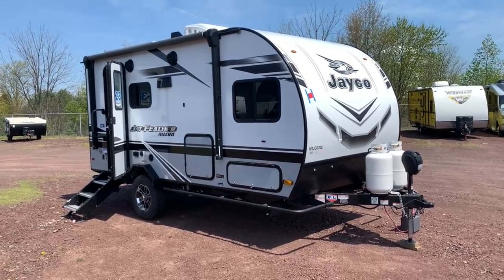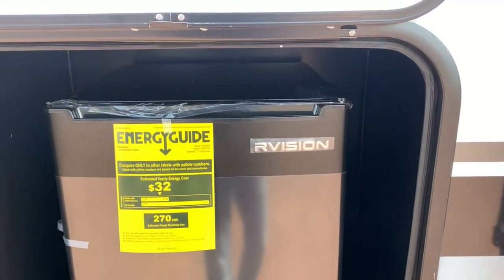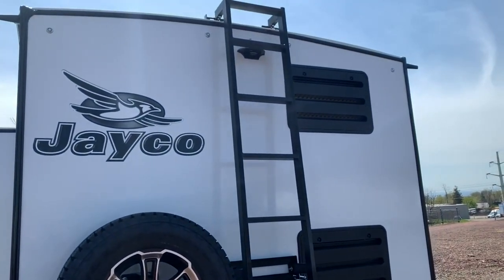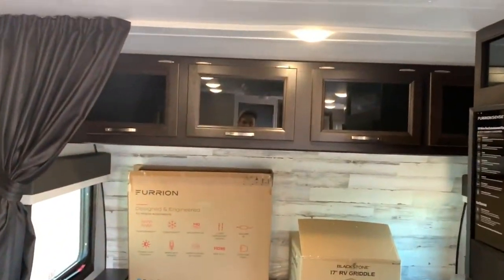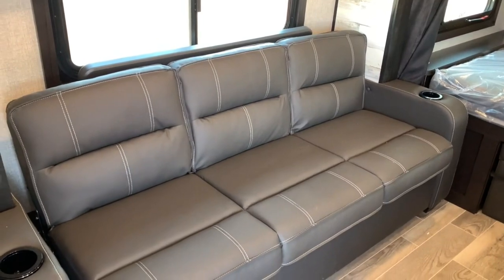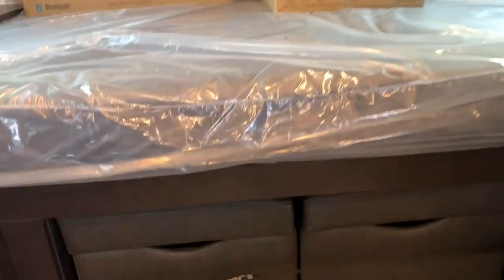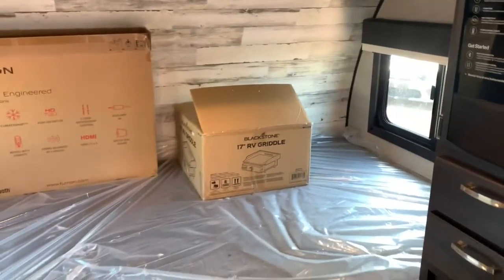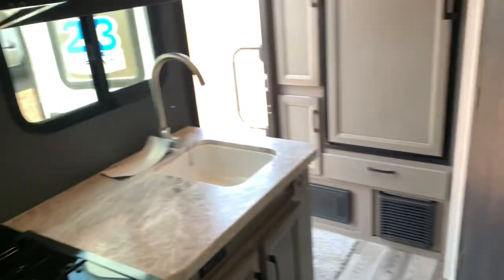2021 Jayco JayFeather Micro 166FBS! New Model Couple Coach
Here is a walkthrough of the 2021 Jayco Jay Feather 166fbs.